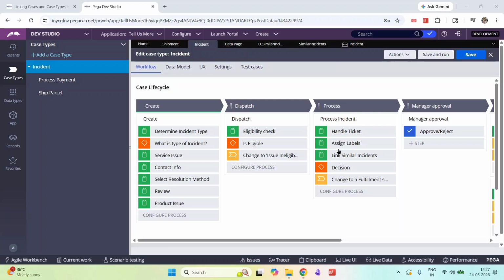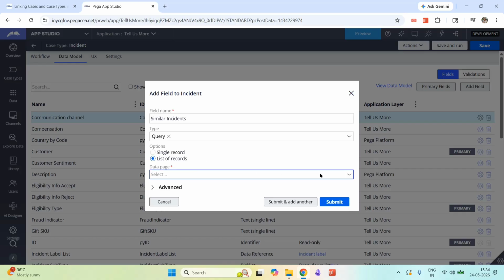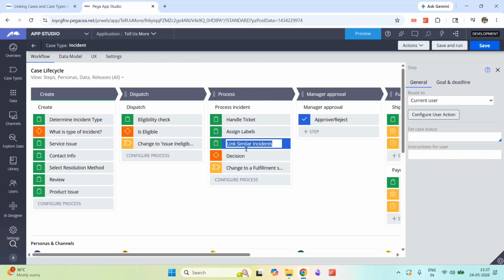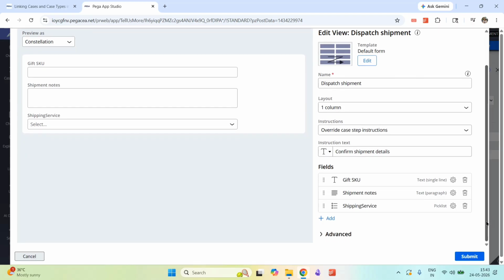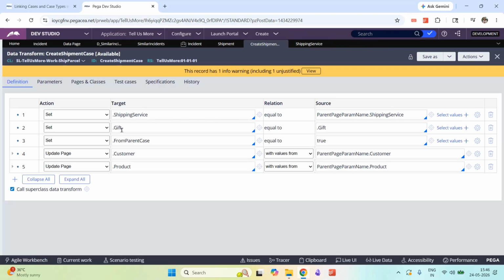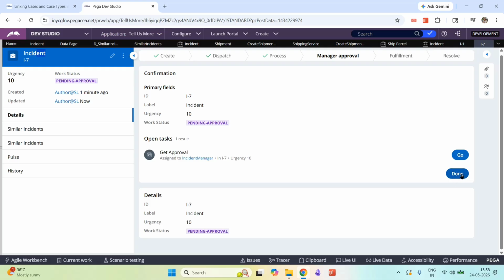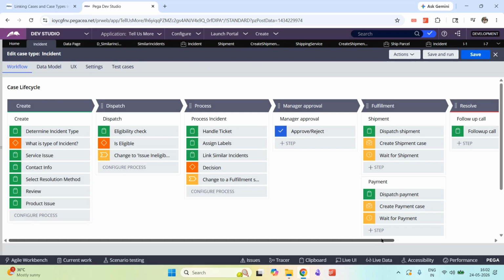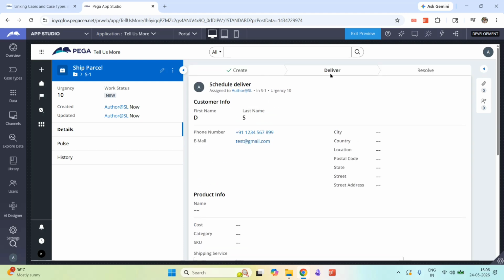The Missing Piece: Linking Cases in Pega Constellation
Discover the power of Pega Constellation with this in-depth use case, where we explore linking similar cases and transferring data from parent to child cases using query fields. Learn how to streamline your workflow, improve data consistency, and enhance overall productivity. This video tutorial provides a step-by-step guide on how to leverage Pega Constellation's advanced features to simplify complex data relationships and automate tasks. Whether you're a seasoned Pega developer or jusit starting out, this video is designed to help you unlock the full potential of Pega Constellation and take your workflow management to the next level. Get ready to transform your workflow and stay ahead of the curve with Pega Constellation.